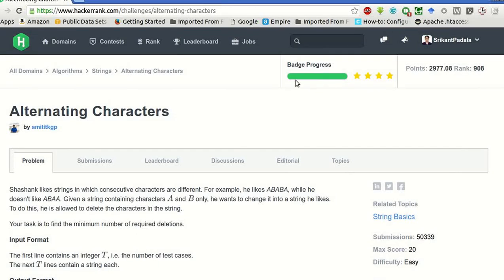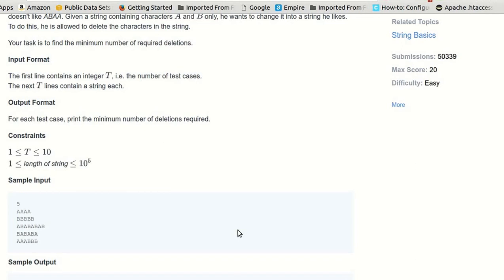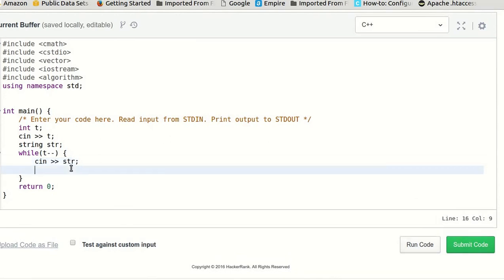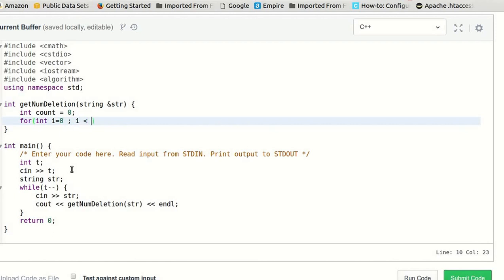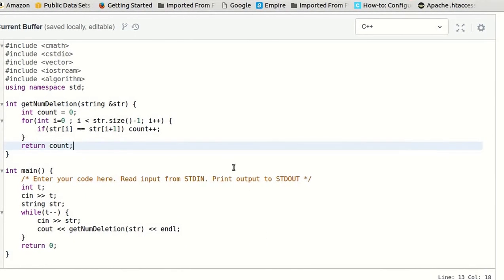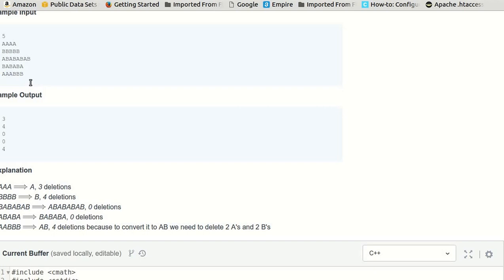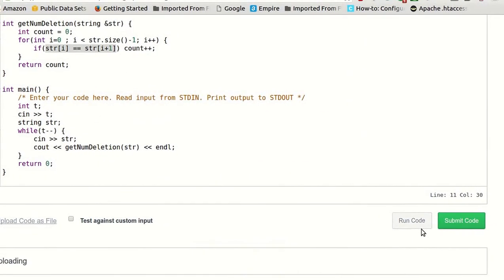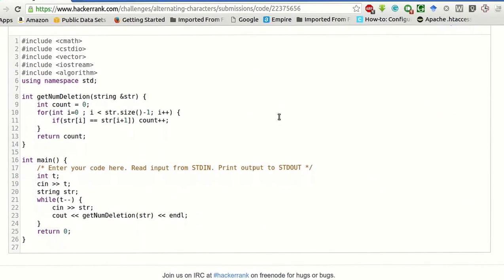HackerRank | Alternating Characters Solution